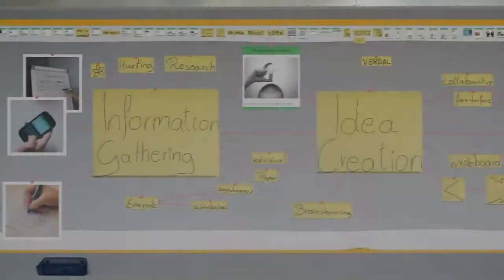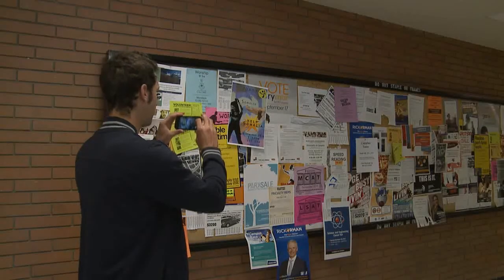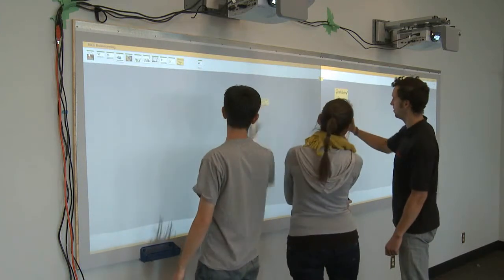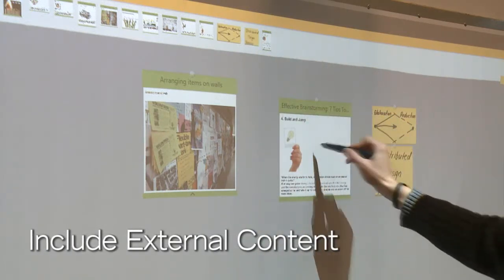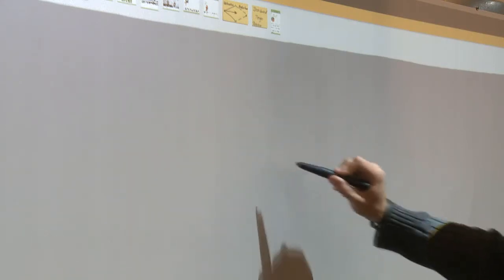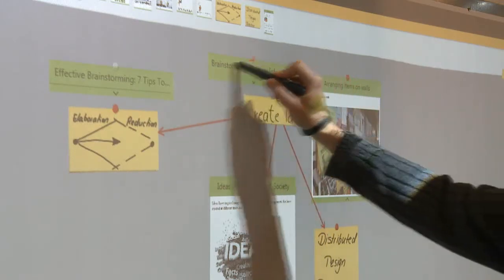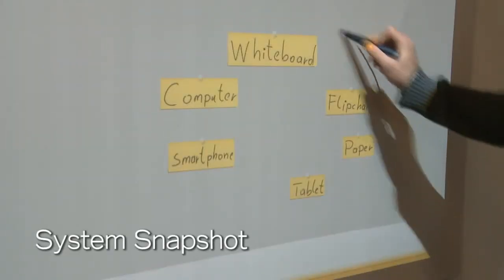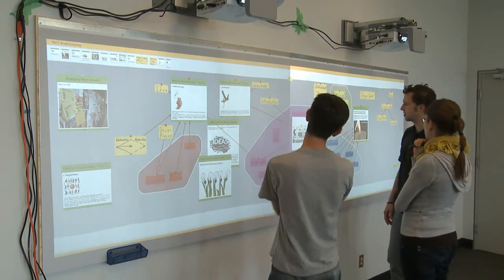Idea Playground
The Idea Playground is a software for a interactive wall that provides fast and fluid interactions in order to support people in a creative processes.